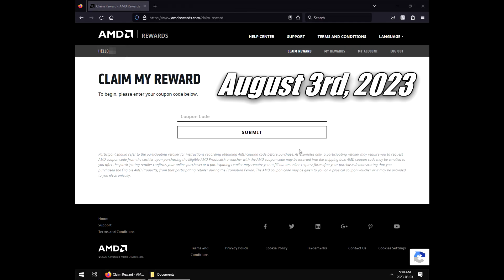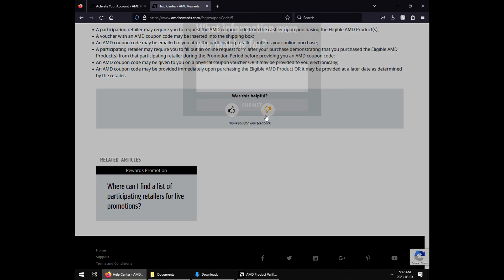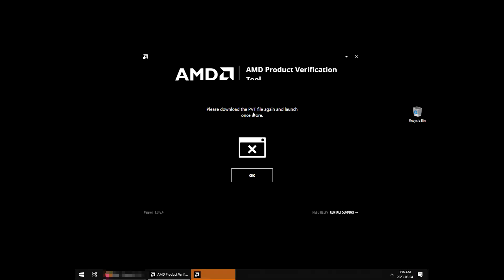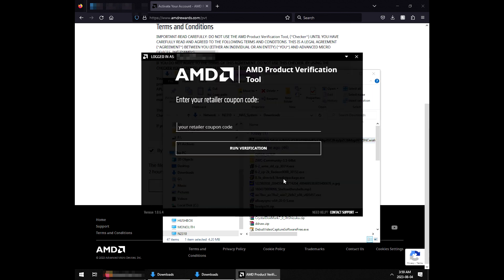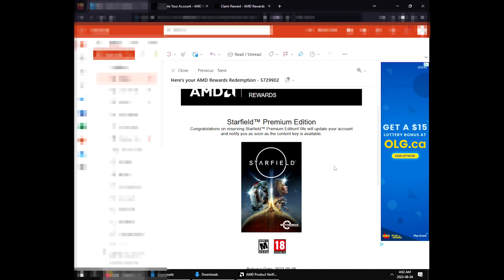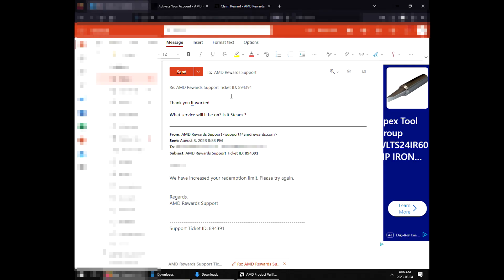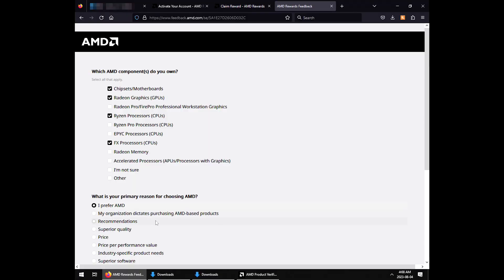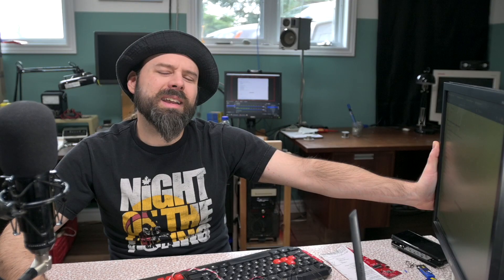Redeeming Starfield from AMD Rewards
After upgrading to a 7950x, this is the experience I had

0:00 - Sign In Walled
0:58 - Product Verification Tool
1:23 - Trying to Contact Support
2:20 - The Next Day
2:50 - Download the Tool Again
4:07 - Redemption !
4:53 - Discussion on What Gaming Service ?
7:01 - Filling out the Survey